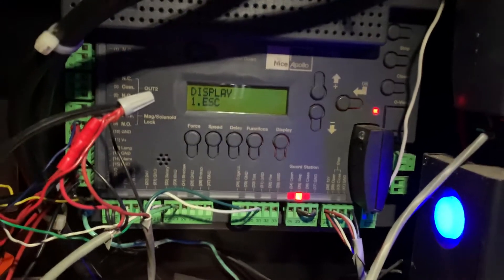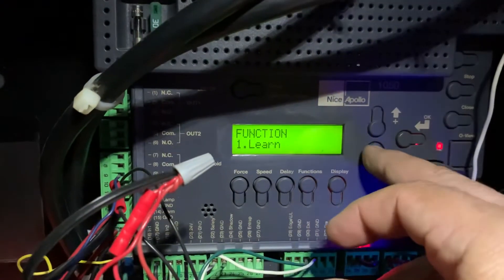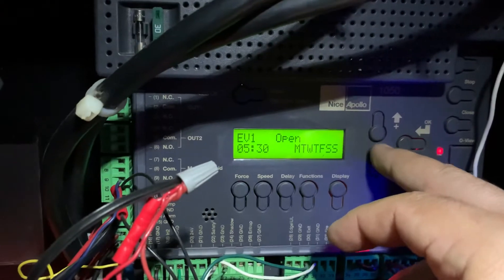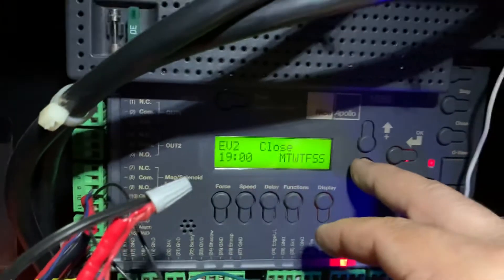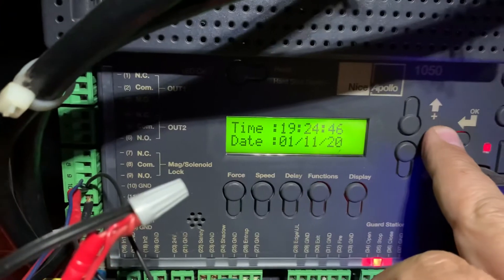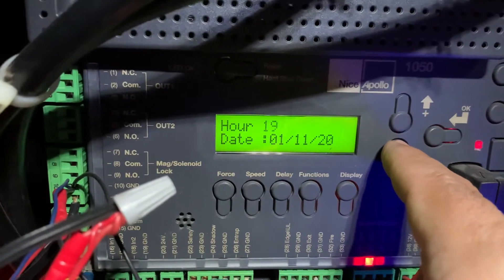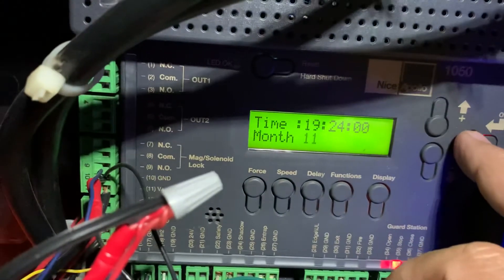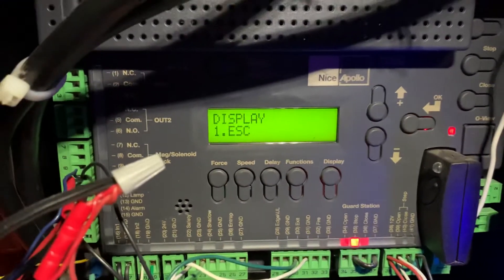✅ Nice Apollo 1050 Control Board ● Setting up Scheduled Tasks the Easy Way for Your Gate or Door!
Setting up Scheduled Tasks the Easy Way!  Quick video to show you how to easily schedule your gate operator to open, close or do other functions on any day of the week, at any time needed!  It's very easy to do and useful if you need your gate opened for contractors or to double check that it's closed at night.  Take advantage of the many functions that your Nice | Apollo 1050 Board is capable of!

Vice Grip Wire Stripper
Cartell CP-4 Gate Free Exit Sensor